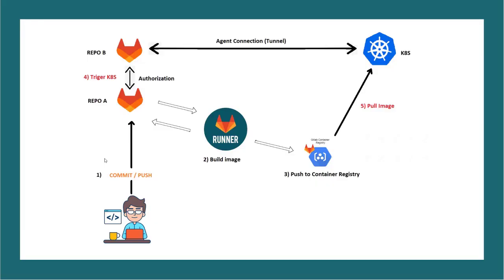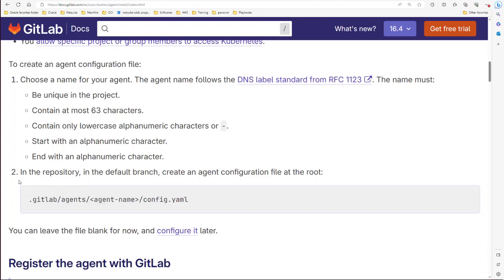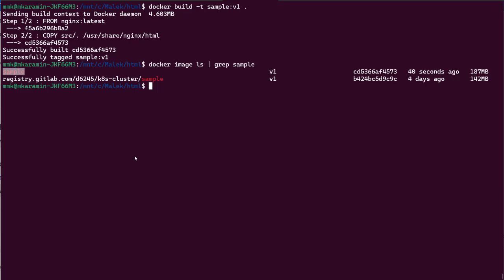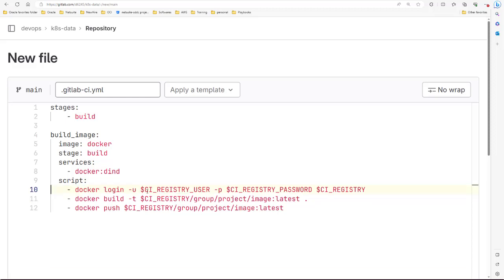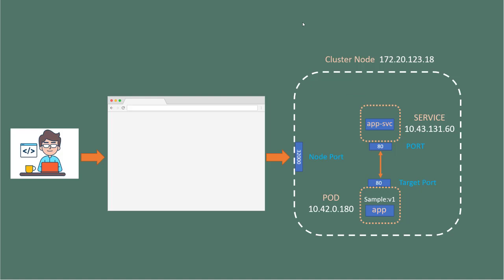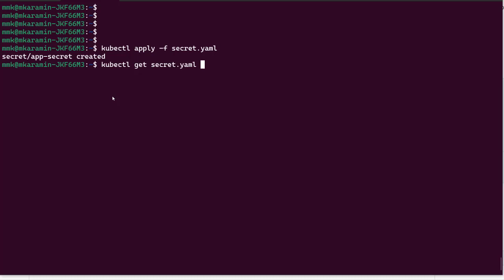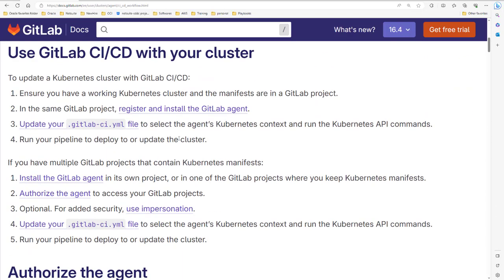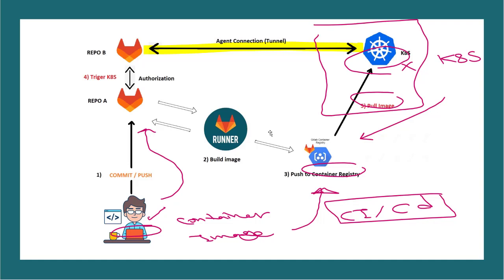How to Build and Deploy an app on Kubernetes by GitLab ci cd pipeline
CI CD pipeline is used for quick and efficient delivery of an application to its consumers. So, In this "How To" presentation I demonstrate how to create a gitlab CI/CD pipeline that uses a Gitlab-Runner to build and push images to GITLAB container registry and we will learn how to connect an existing kubernetes Cluster to GitLab and How to deploy applications on cluster using CI/CD tunnel

This tutorial assumes you have a Local Kubernetes cluster like Racher-Desktop . To setup Rancher Cluster on your windows machine, you can follow this tutorial

Note:
If you are using GitLab self-managed instance, You need to enable GitLab Kubernetes Agent Server (KAS) from GitLab configuration using below step.

Add below line in /etc/gitlab/gitlab.rb file

gitlab_kas['enable'] = true

Restart or re-configure GitLab.